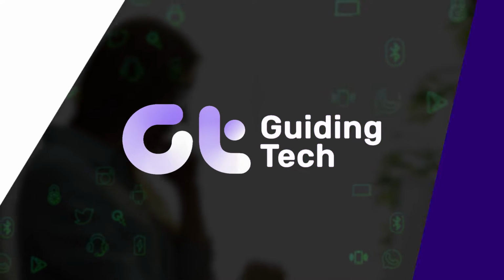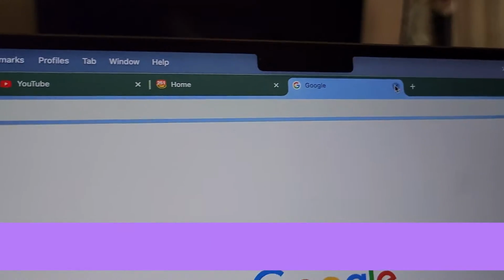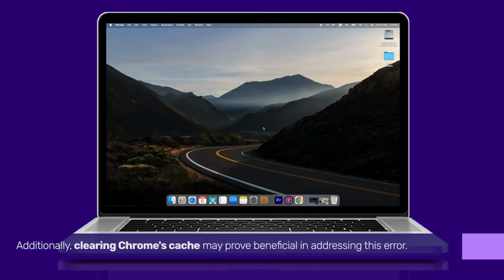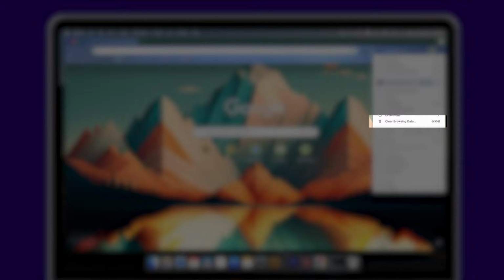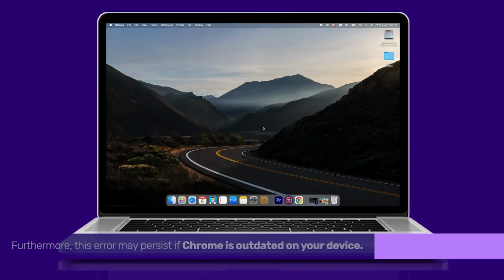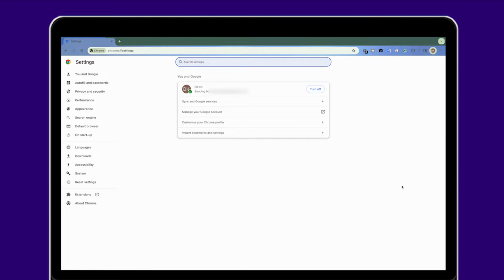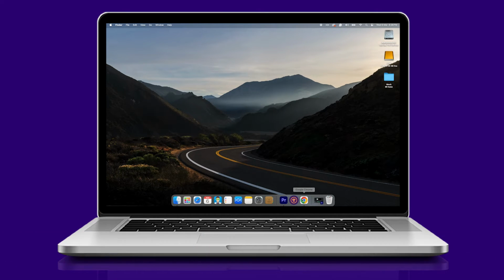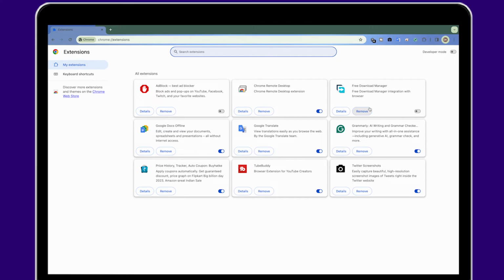How to Fix Google Chrome's "Out of Memory" Error Code on Mac | Chrome Running Out of Memory?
Do you find yourself frequently facing the "Out of Memory" error in Google Chrome on your Mac?

In this video, we offer various solutions to resolve this issue permanently.

00:00 - Intro
00:09 - Close Unnecessary Tabs in Google Chrome
00:31 - Clear Cache on Google Chrome
00:52 - Check for Google Chrome Updates
01:14 - Remove Unused Extensions
01:33 - Outro